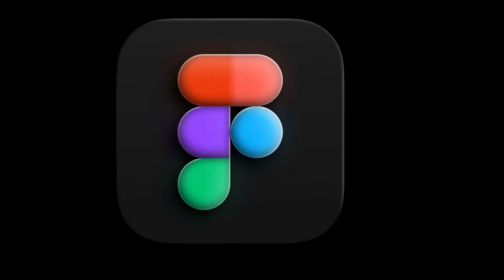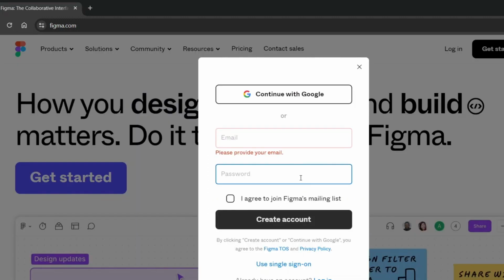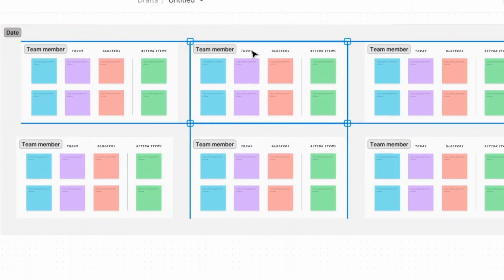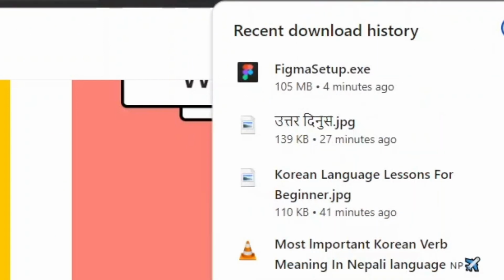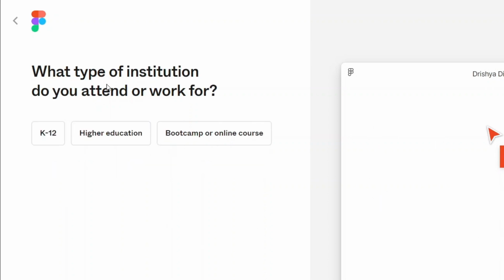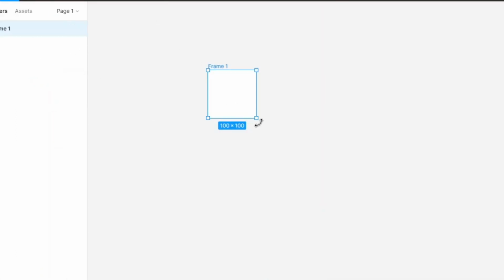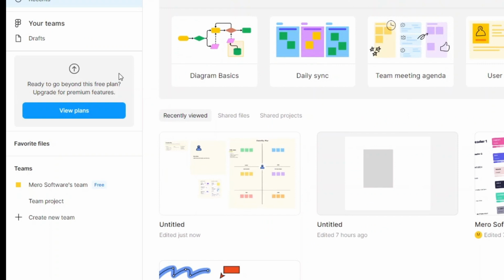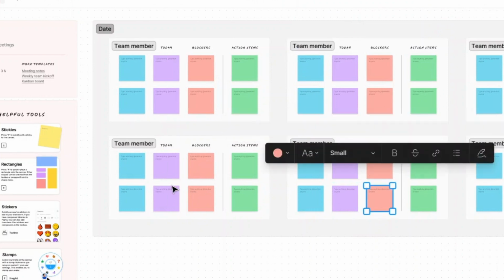How To Install Figma In Windows 11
Video topic : "How To Install Figma In Windows 11"
in this video you will know "How To Install Figma In Windows 11" easily in one click. If you are wondering "how to install figma in windows 10 "also then this video might be the best solution for you.